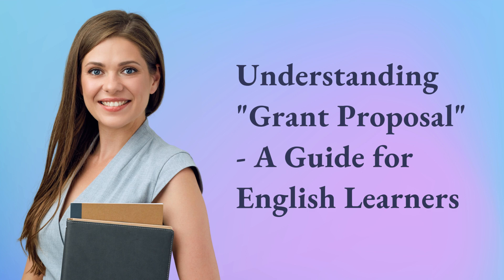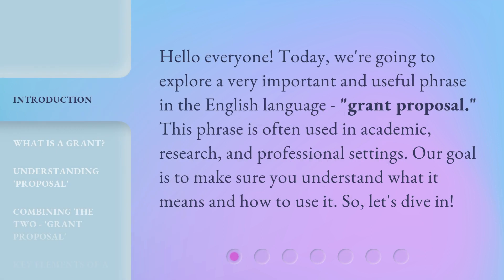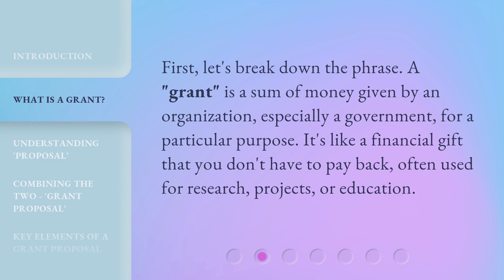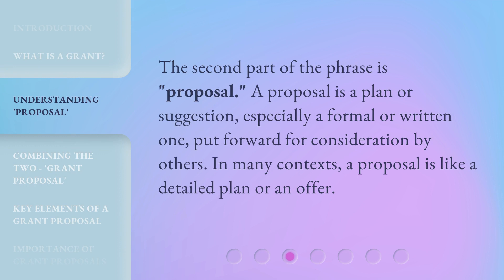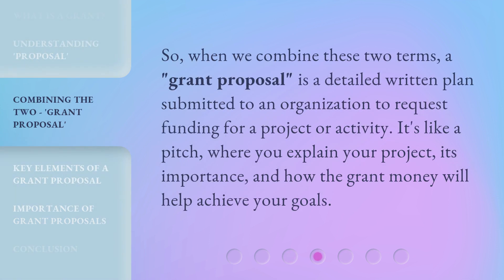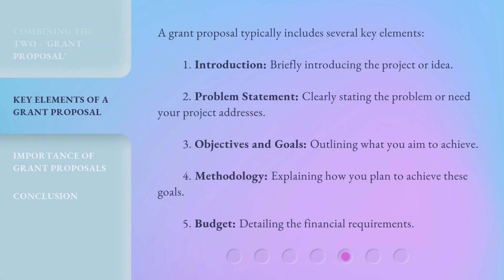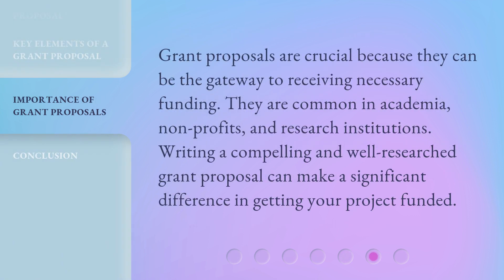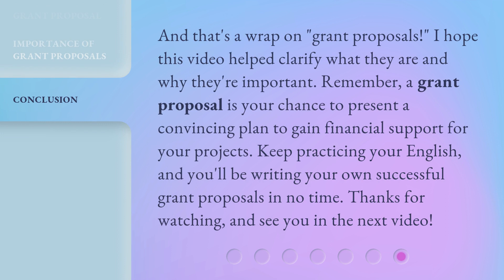Understanding "Grant Proposal" - A Guide for English Learners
00:00 • Introduction - Understanding "Grant Proposal" - A Guide for English Learners
00:31 • What is a Grant?
00:53 • Understanding 'Proposal'
01:12 • Combining the Two - 'Grant Proposal'
01:34 • Key Elements of a Grant Proposal
02:07 • Importance of Grant Proposals